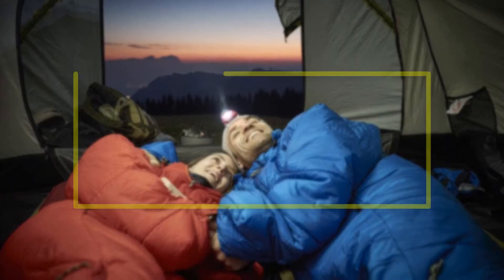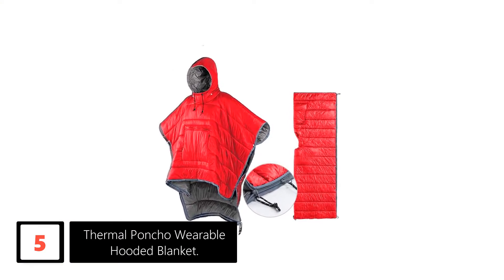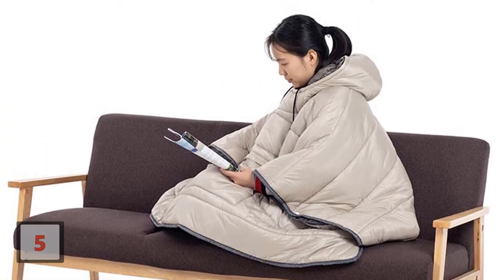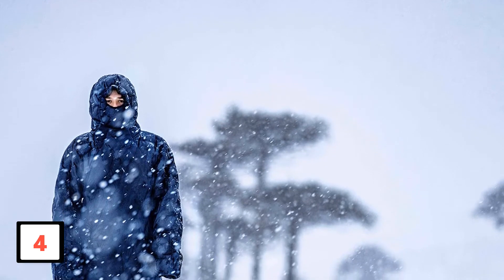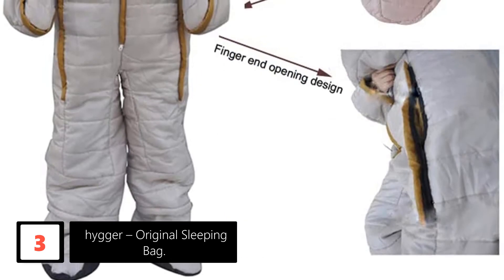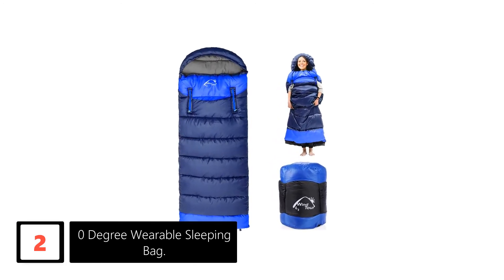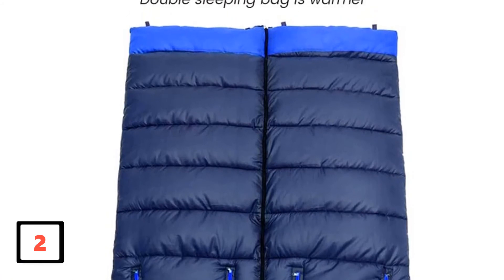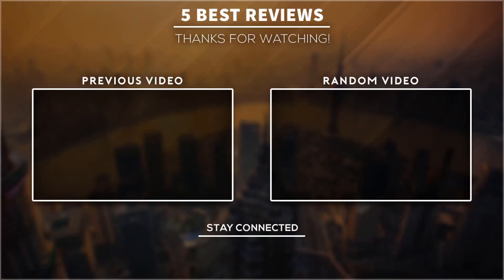Top 5: Best Wearable Sleeping Bags [2024]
5.  Thermal Poncho Wearable Hooded Blanket.

4. Gaorui Mummy Sleeping Bag.

3. Original Sleeping Bag.

2. 0 Degree Wearable Sleeping Bag.

1. Selk'bag Original 6G Sleeping Bag.